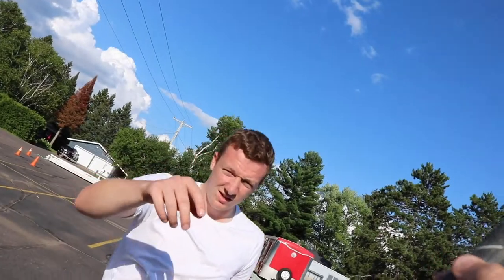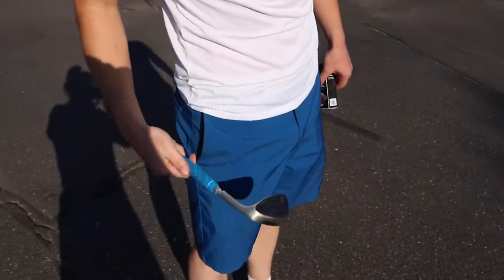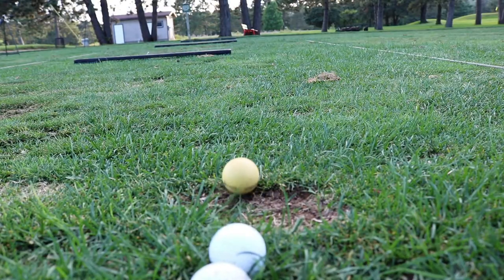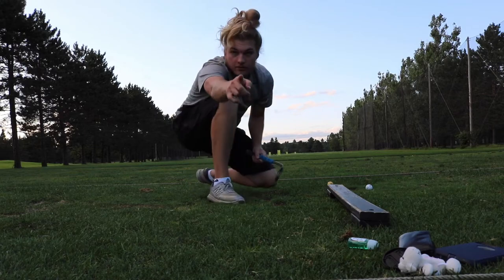The Pocket Wedge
Introducing the new 2020 one and only pocket wedge, great for whenever you have the urge to swing a golf club when not at the course